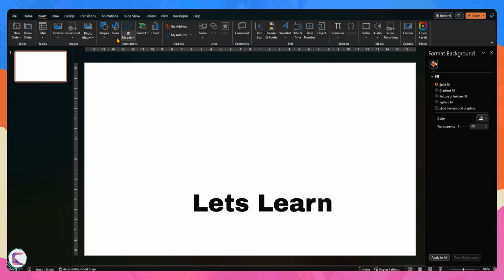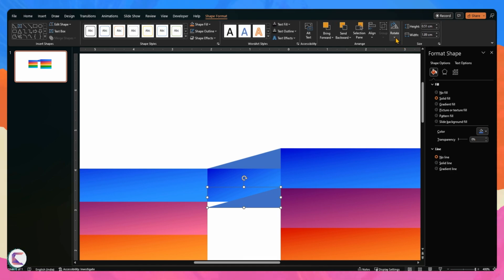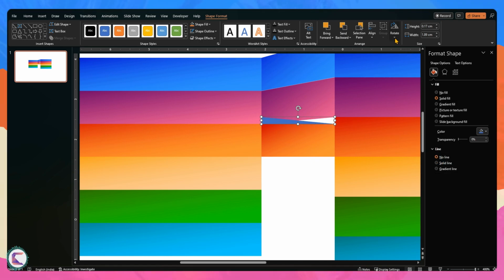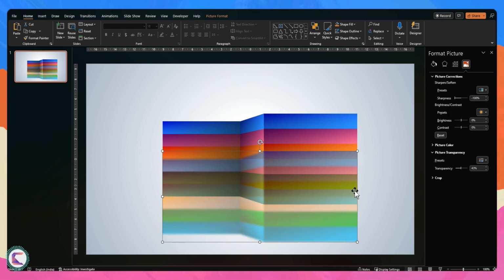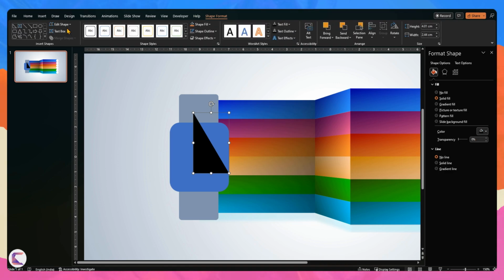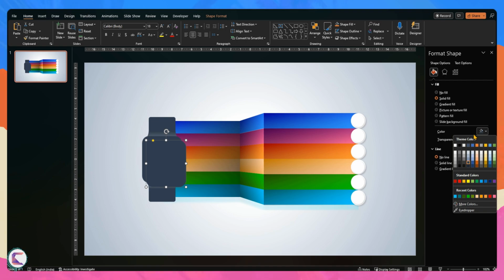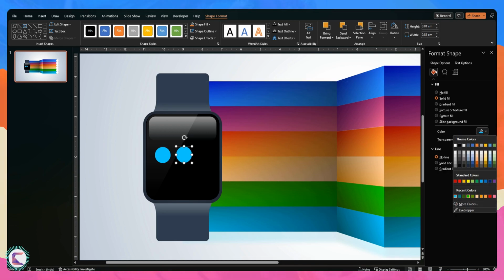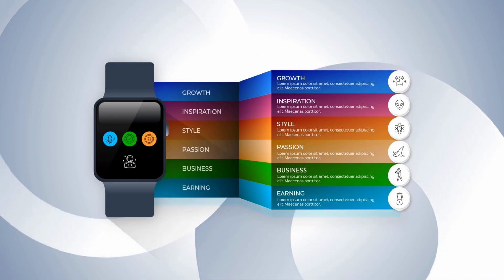Design Like a PRO 😏 | Master the Art of Infographic Creation with These Simple Steps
Welcome to our latest video where we introduce our newly designed 6 steps business diagram in PowerPoint, featuring a unique and modern smartwatch shape design. This versatile diagram can be used for a variety of purposes such as processes, infographics, steps and much more.

Our team has carefully crafted this diagram to help you present your ideas in a clear and organized manner. Each step of the process is represented by a sleek, circular icon that can be customized to fit your specific needs. The diagram is easy to use and fully editable, allowing you to change colors, shapes, and sizes to match your branding and presentation style.

In this video, we will walk you through the six steps of the diagram and provide you with tips on how to use it effectively. You'll learn how to create eye-catching slides that engage your audience and communicate your message with clarity.

Whether you're an entrepreneur, marketer, or business professional, this diagram is an essential tool for your arsenal. It will help you streamline your communication and present your ideas with confidence.

So, what are you waiting for? Download our 6 steps business diagram today and take your presentations to the next level!

At Creative Venus, we believe in making learning about PowerPoint designing easy and accessible for everyone.